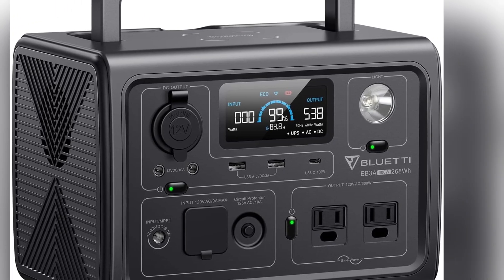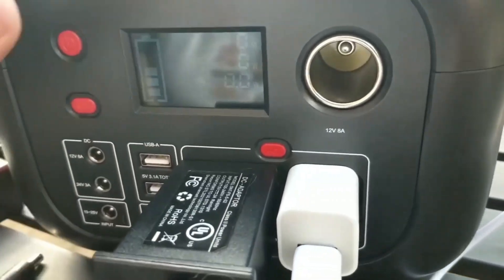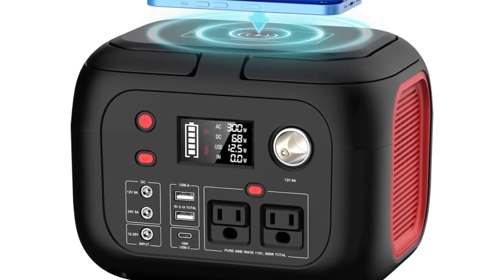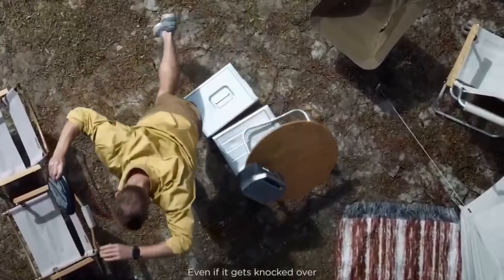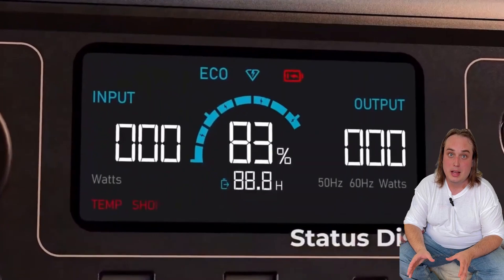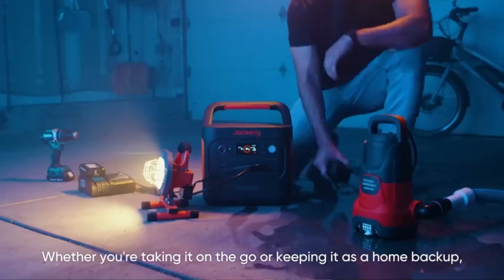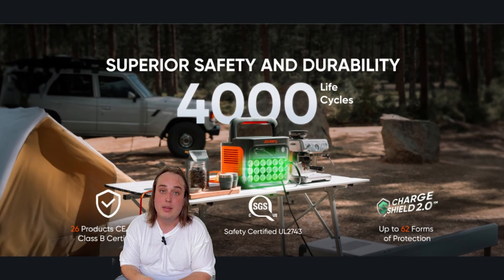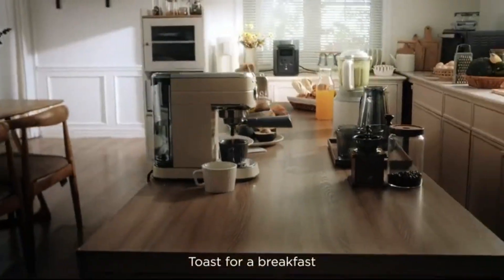Top 5 Best Portable Power Stations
🔌 LINKS TO PRODUCTS BELOW 👇
1️⃣ ECOFLOW DELTA 3
2️⃣ JACKERY 1000v2
3️⃣ BLUETTI EB3A
4️⃣ ECOFLOW RIVER 2
5️⃣ ENOFLO G300

Top 5 Best Portable Power Stations 2025
Imagine being caught without power during an RV trip or a hurricane, leaving your essentials like refrigerators, phones, and medical devices useless. This review highlights how portable power stations have evolved into sleek, affordable solutions for both adventures and emergencies. We test five top models, breaking down their battery life, charging speed, and unique features. Exclusive discounts are available via the links provided.

1. Enoflow G300: The Budget Powerhouse
This 228Wh station is incredibly versatile, lasting a 3-day camping trip while powering phones, a camera, and a fan, still retaining 20% charge. Its 300W Pure Sinewave AC outlet handles laptops and small blenders. Notable perks include its 61,600mAh capacity (enough for 28 iPhone 15 charges), a wireless charging pad, and an SOS flashlight mode. It's perfect for weekend campers, college students, and budget-conscious preppers, though it might be insufficient for continuous CPAP use or mini-fridges.

2. EF EcoFlow River 2: The Speed Demon
The EcoFlow River 2 (256Wh capacity, 600W output) is exceptionally fast, charging from 0% to 100% in just one hour via AC power. During a 24-hour blackout test, it powered an LED light strip for 8 hours, a Wi-Fi router for 12 hours, and a medical nebulizer three times daily, still having 30% charge left. Its rapid car charging gained 50% in 30 minutes, and with a 110W solar panel (sold separately), it reached 80% in 2.3 hours. The EcoFlow app allows for device prioritization during emergencies.

3. Bluetti EB3A: The Silent Guardian (and UPS)
The Bluetti EB3A is more than just a power station; it's an Uninterruptible Power Supply (UPS). Its UPS mode activates in just 20 milliseconds, protecting sensitive electronics like PCs from brownouts. With a 268Wh LiFePO4 battery and 600W output (1200W surge), it can power a corded CPAP machine for 8 hours and charge devices simultaneously via solar, a rare feature in its class. It boasts nine ports, including a 100W USB-C that charges MacBooks faster than official chargers.

4. Jackery Explorer 1000 V2: The Off-Grid Workhorse
The Jackery Explorer 1000 V2 offers smart power for extended off-grid use. When paired with Jackery's 200W SolarSaga panels, it gains 40% charge per hour, enough to run a 12V fridge indefinitely with sun exposure. It operates silently at just 30dB, making it suitable for overnight indoor use, unlike noisy gas generators. Its military-grade ABS shell ensures durability, having survived a 3ft drop. The Jackery app allows for precise wattage monitoring, quiet mode activation, and firmware updates. At $498 (normally $799), it's a robust solution for serious adventurers.

5. EcoFlow Delta 3: The Ultimate Powerhouse (Home Backup)
The EcoFlow Delta 3 is a true home backup system in a portable package. With a 1248Wh capacity, 1800W AC output, and a 3600W surge thanks to X-Boost mode, it can effectively replace a home generator. During Hurricane Ian, it powered a full-size fridge for 18 hours per charge, a CPAP machine for 15+ hours nightly, Wi-Fi, security cameras, and even a 1500W space heater. It boasts the fastest charging on the planet, going from 0% to 100% in just 56 minutes via AC power, and 3.5 hours with a 220W solar panel. It's expandable up to 5 kWh by chaining multiple units or adding extra batteries.